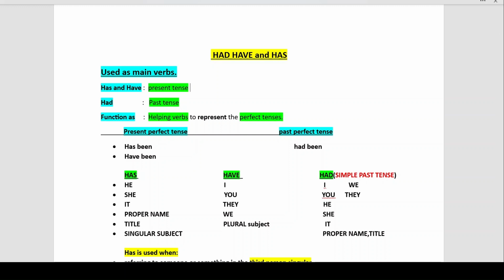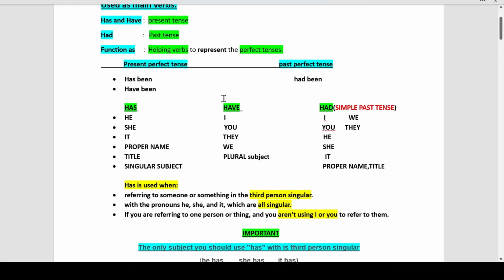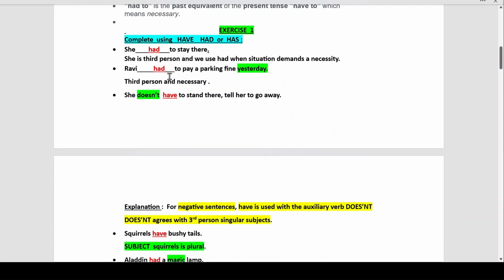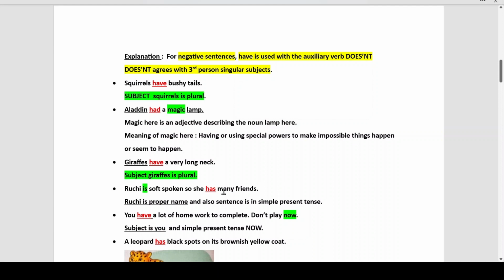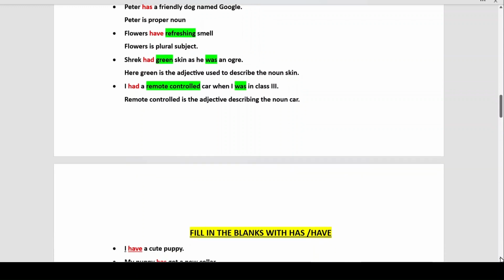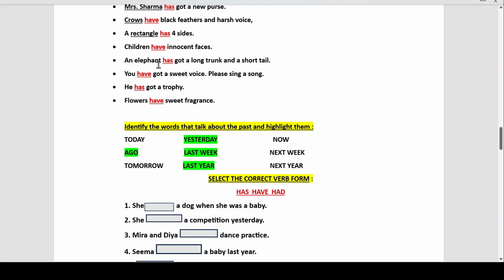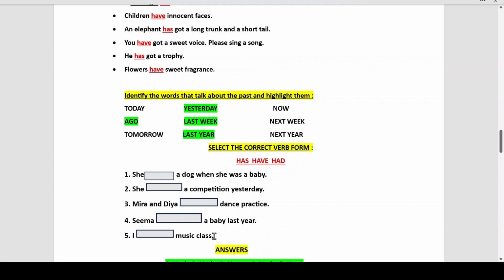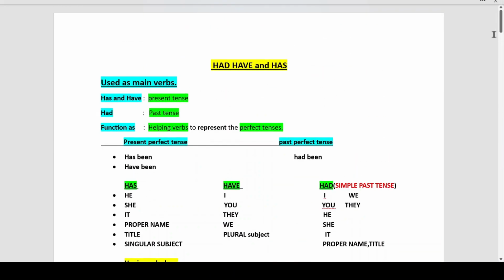Has Have Had basic concepts with solved exercises.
@Meenakshieducates clear cut explanation  with basic concepts.